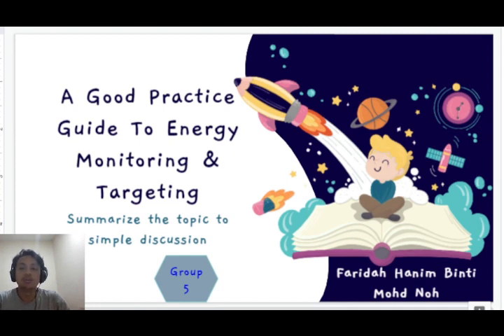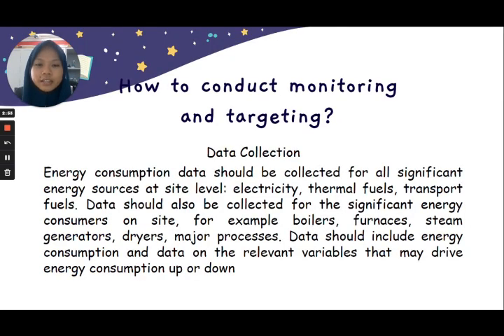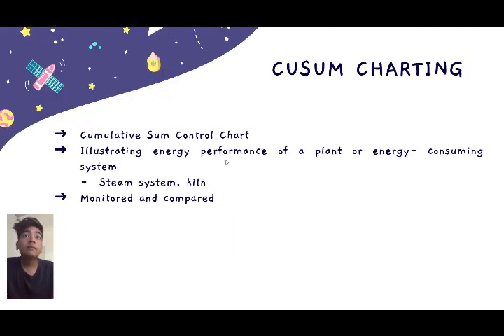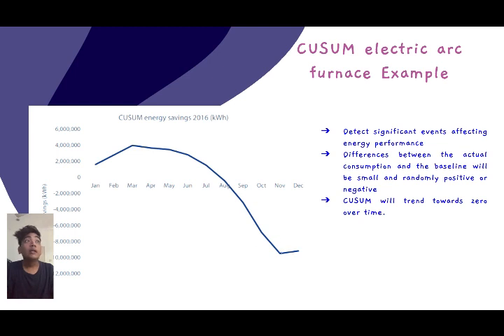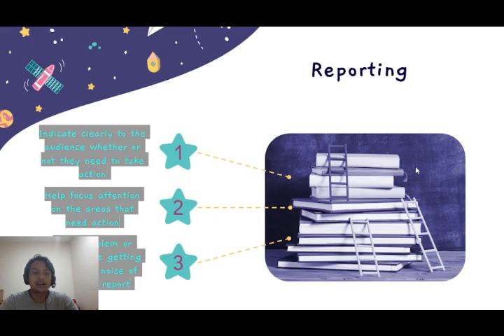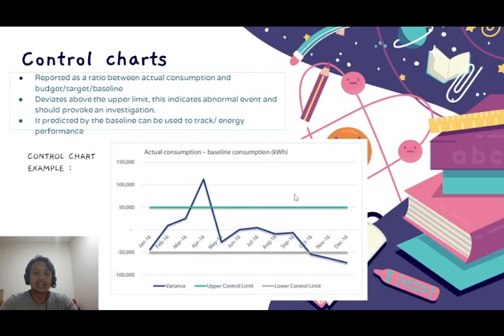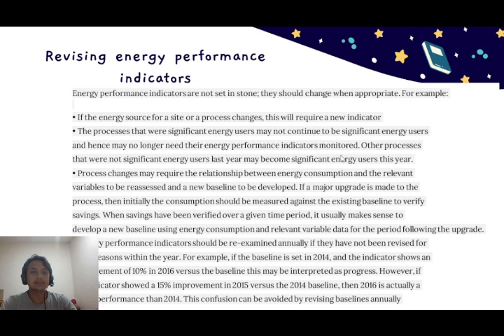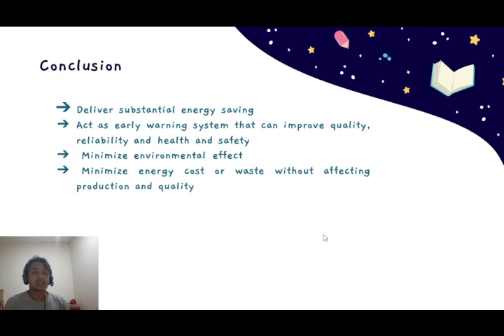Guide to energy monitoring and targeting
A good practice guide to energy monitoring and targeting